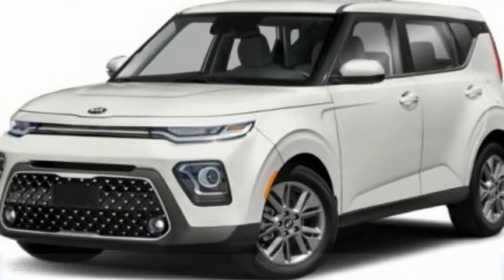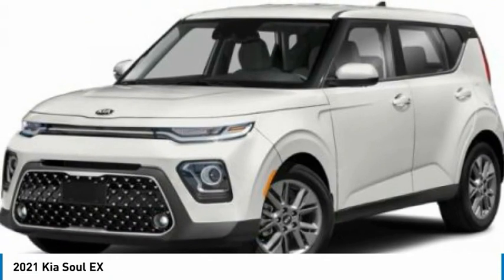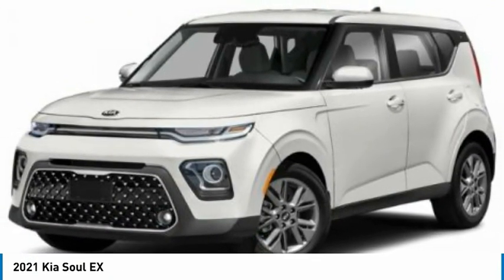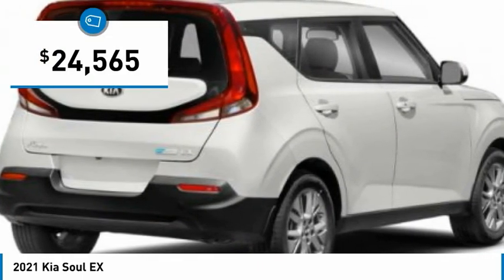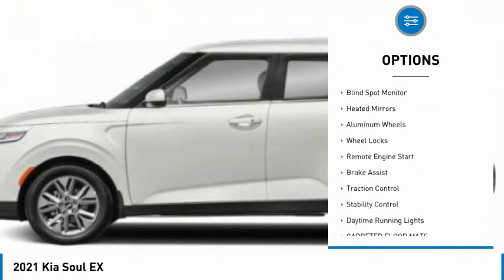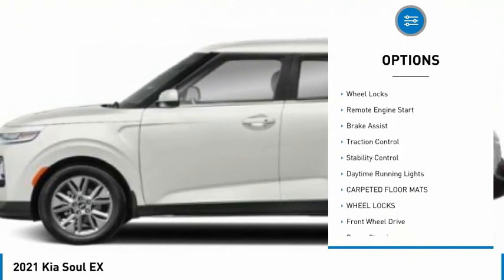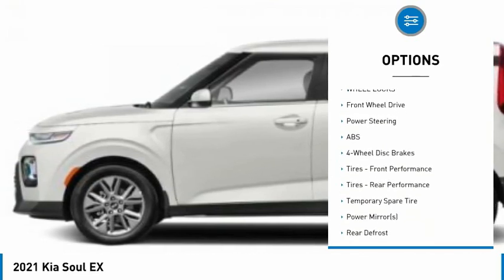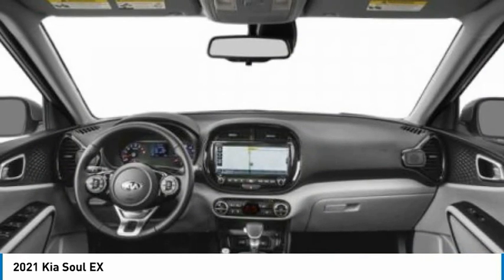2021 Kia Soul Martin Honda Kia Mazda K211282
2021 Kia Soul EX

Pick up this Undercovrgreen 2021 Kia Soul, available today at Martin Honda Kia Mazda. This could be the one you've been searching for.